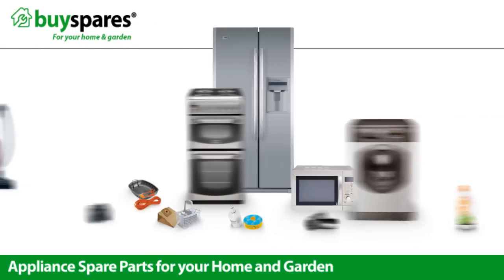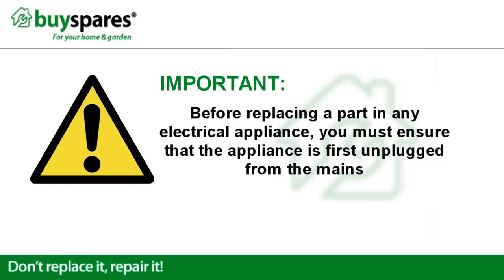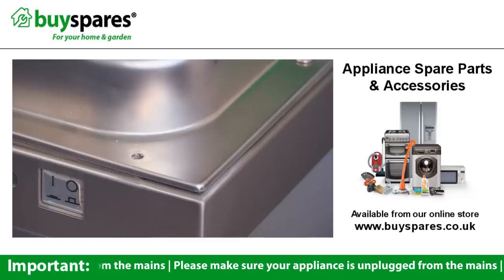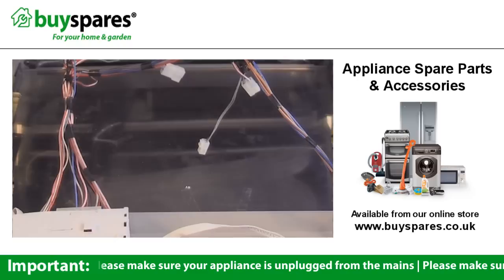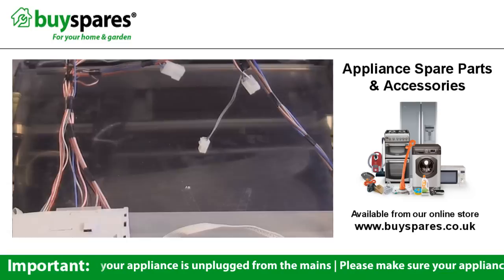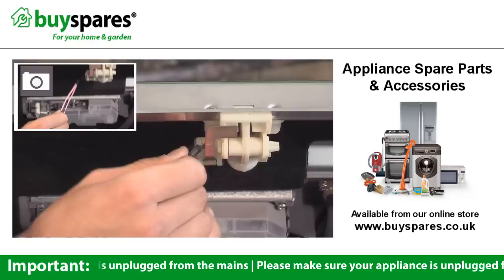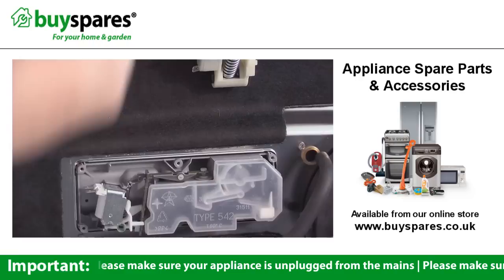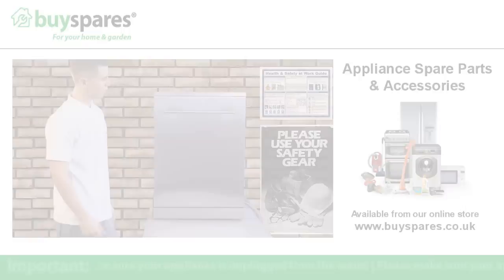How To Remove a Soap Dispenser From a Dishwasher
If the soap dispenser on your dishwasher is broken, you will need to remove and replace it, as this will help you bring your dishwasher back to its peak performance. Find out how easy it is to remove and replace the soap dispenser on a dishwasher by watching this video.